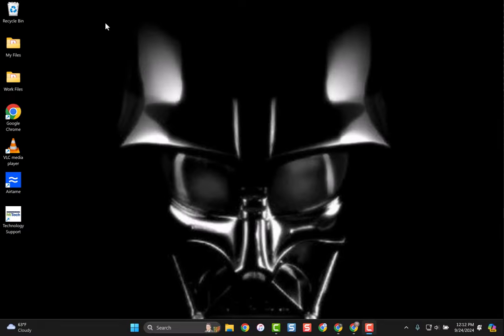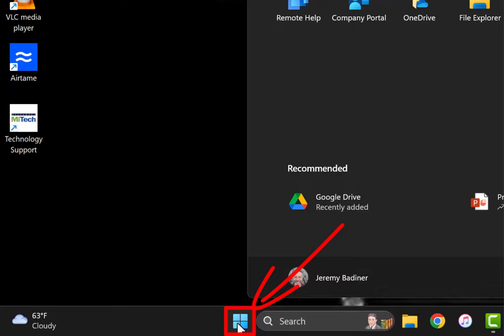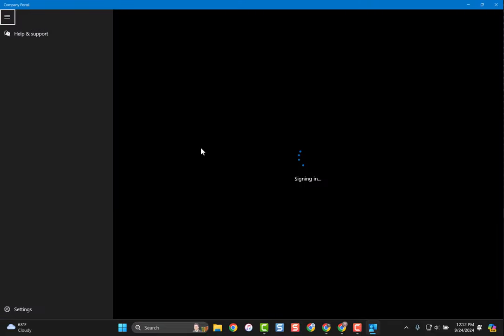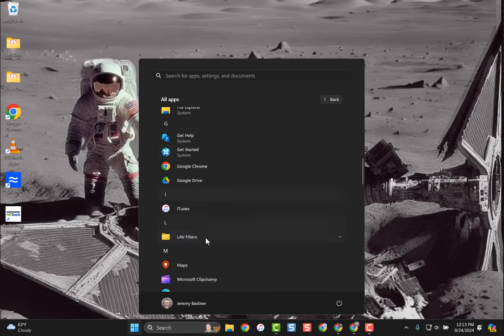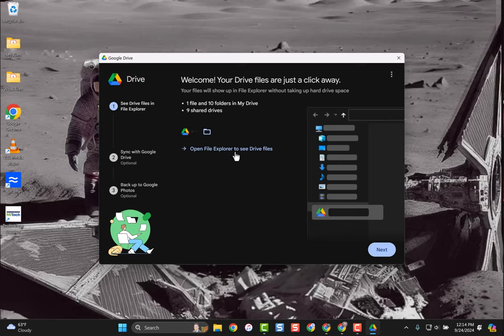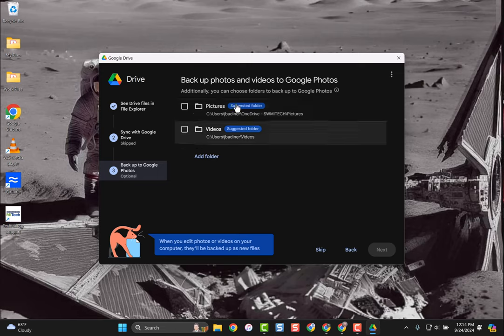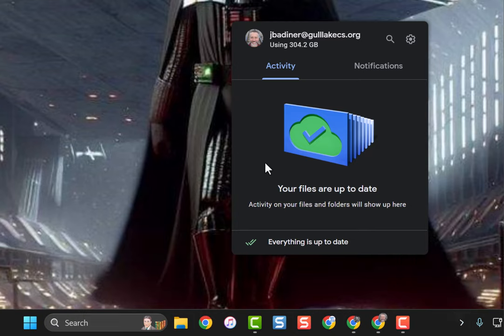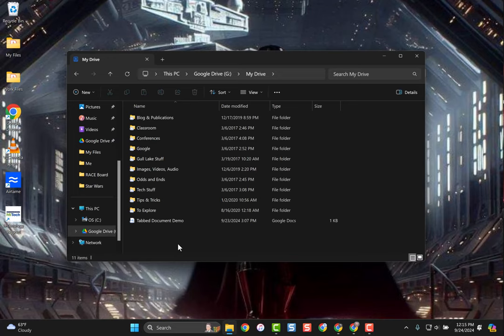Google Drive for Desktop